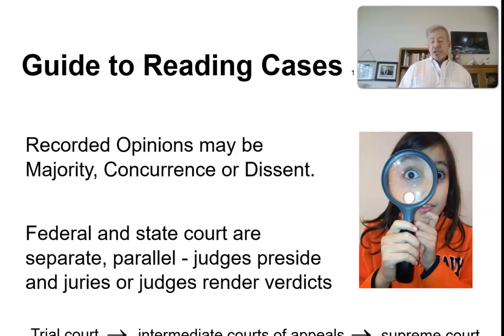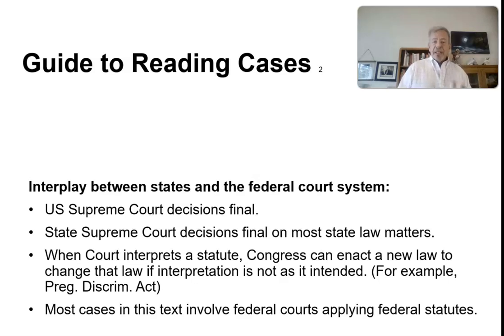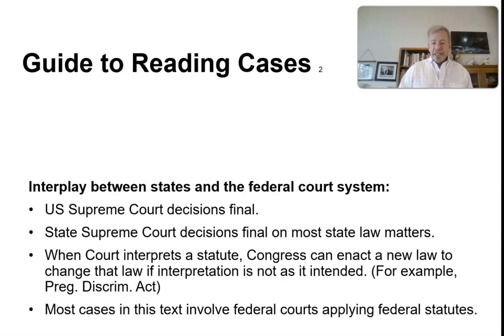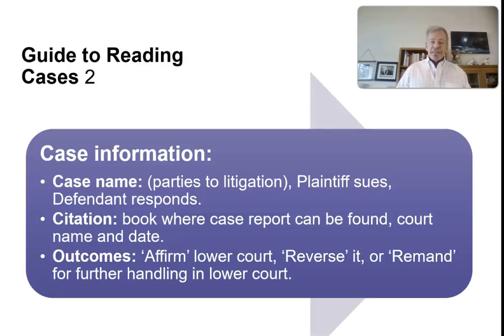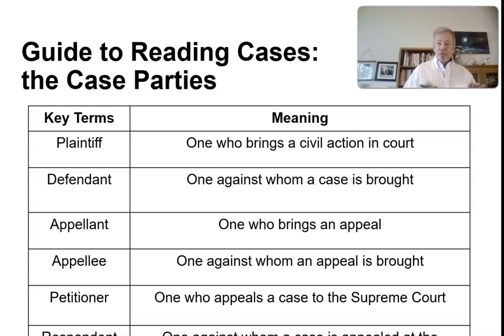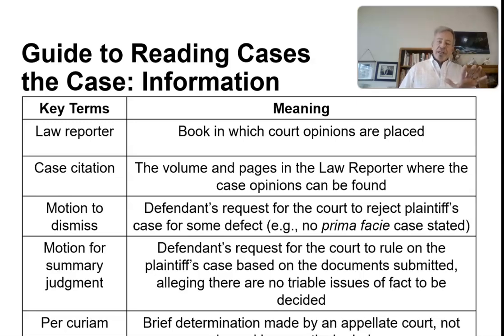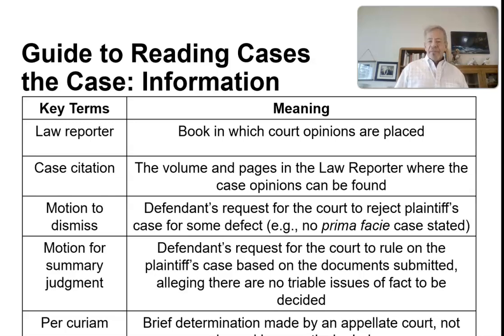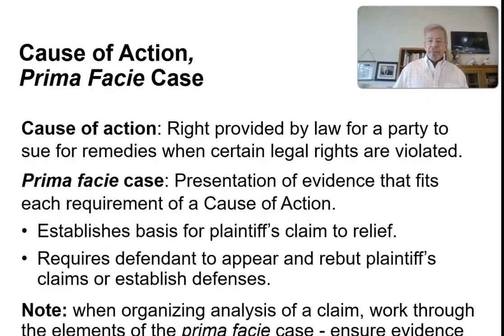Legalese Basics 1: Employment Law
Every profession has its own language. In the legal profession there are many words and descriptions unique to the law profession. Here are some of the basic descriptions for you to help decipher Employment Law.